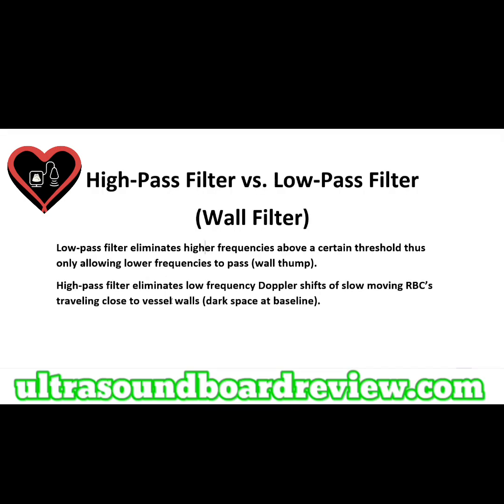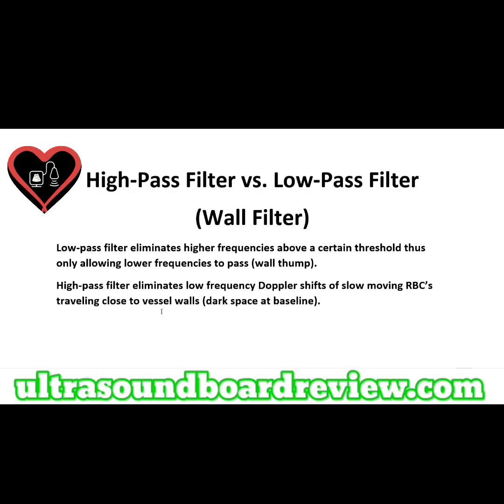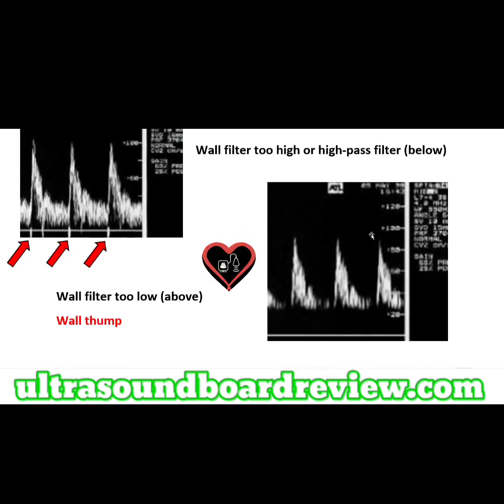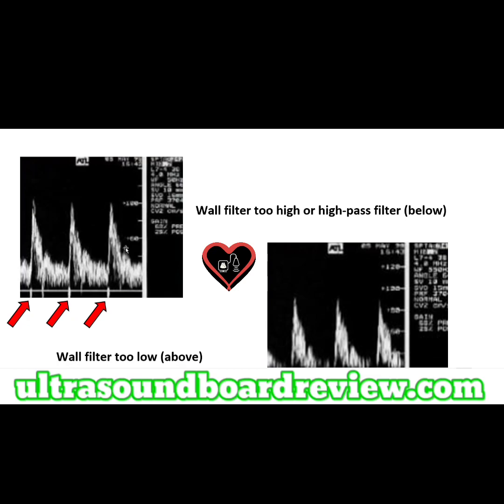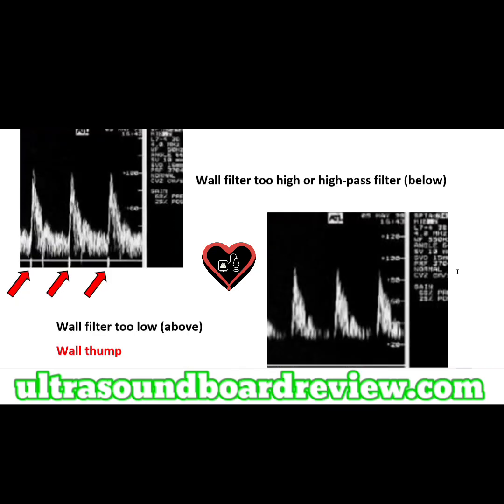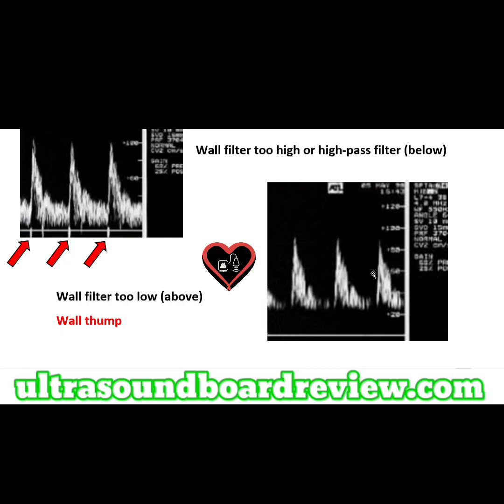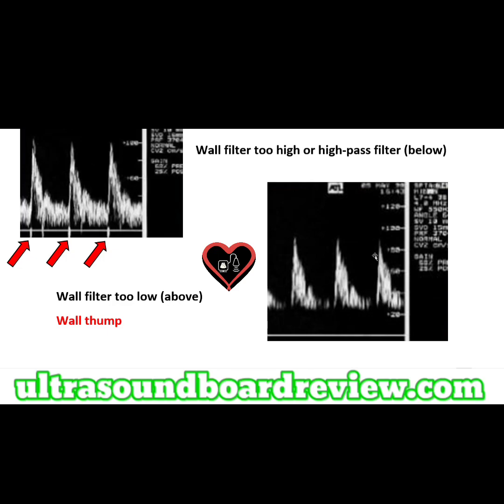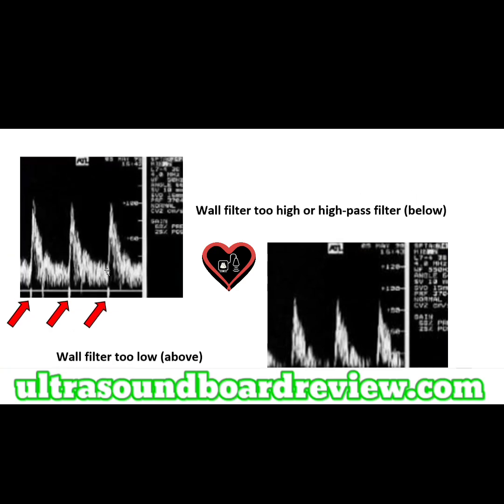Wall Filter of Ultrasound